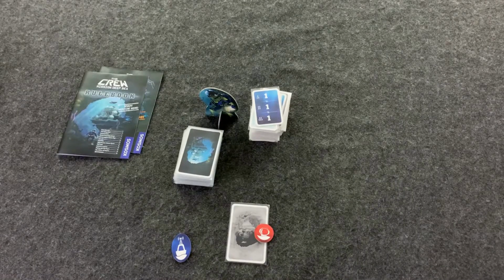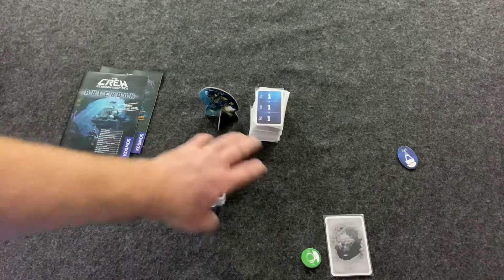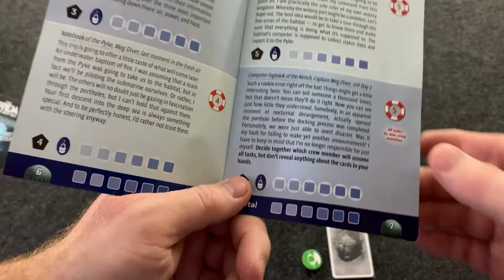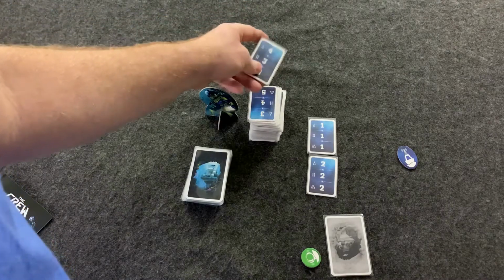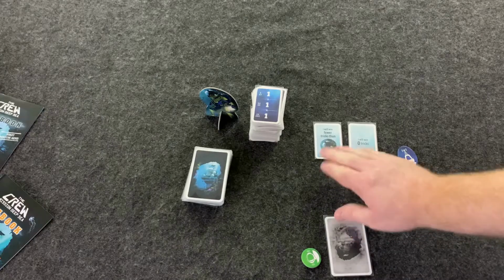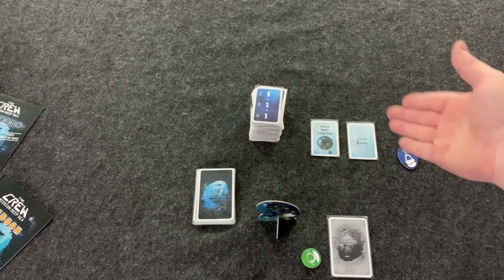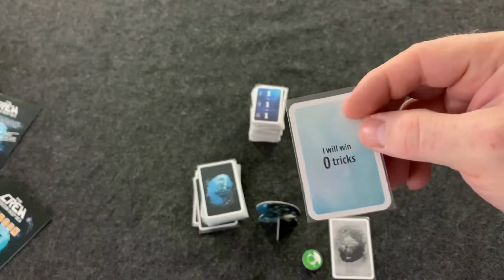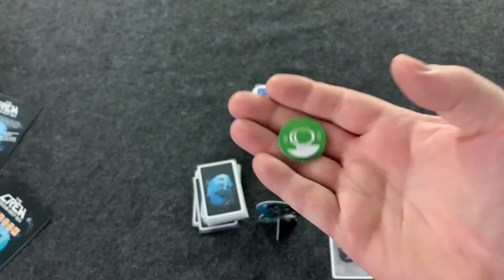The Crew Mission Deep Sea Board Game Review